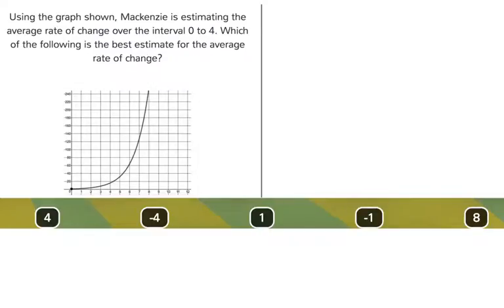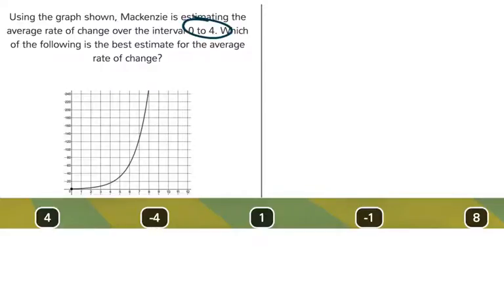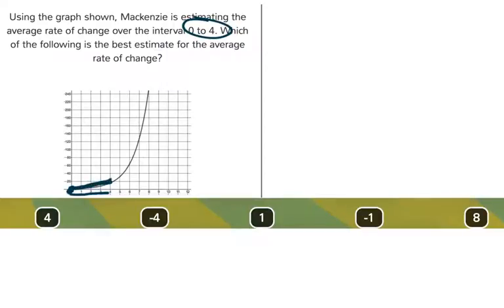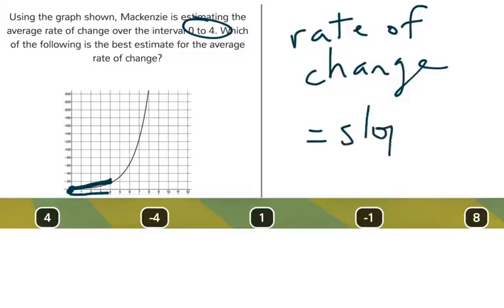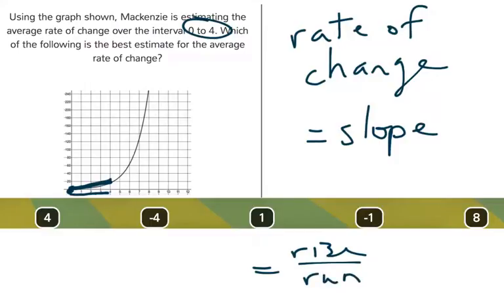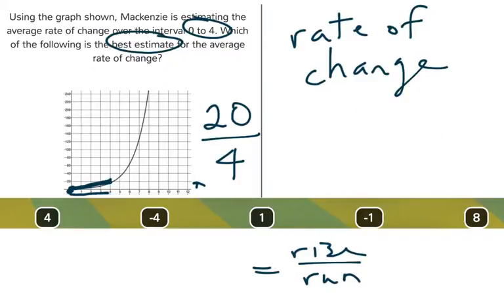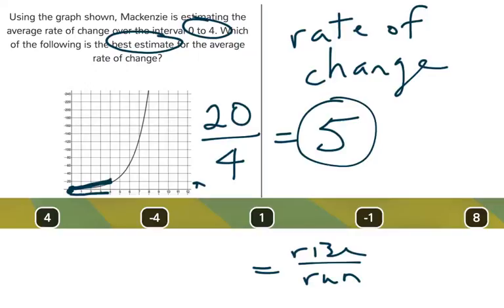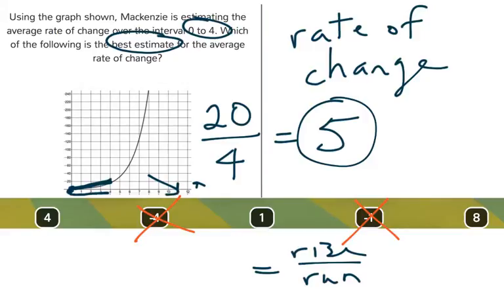[9.EF.3-1.4] Average Rate of Change of a Exponential Function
Estimate the rate of change from a linear graph